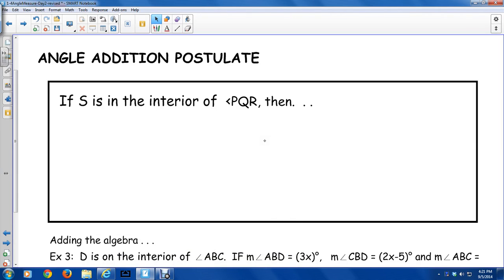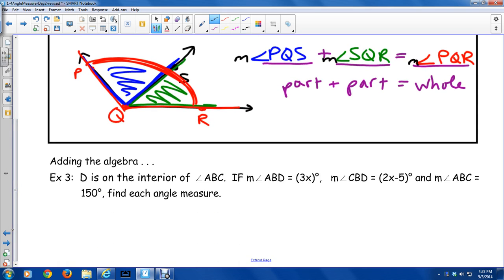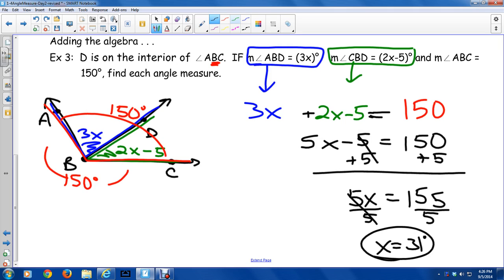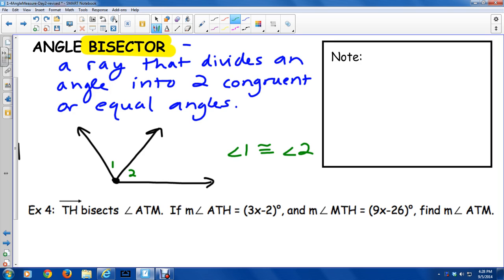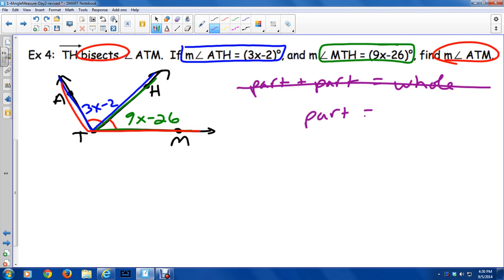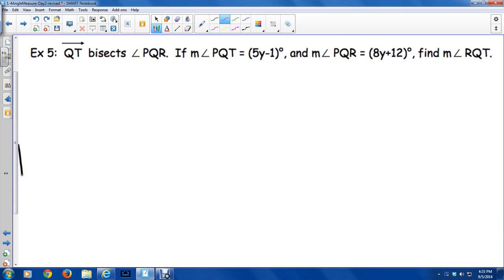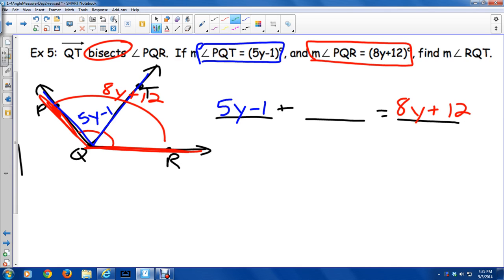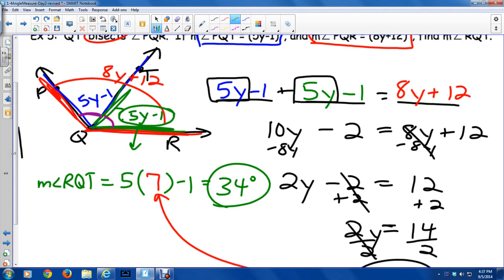Angle Addition Postulate Notes Section 1 4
part + part = whole   AND   part = part  but this time with angles, not segments.  Learn how to draw a picture to represent a situation involving one or more angles and set up and solve angle problems involving algebra.